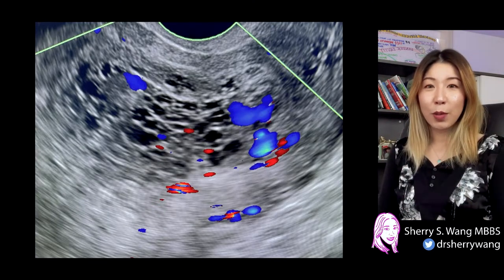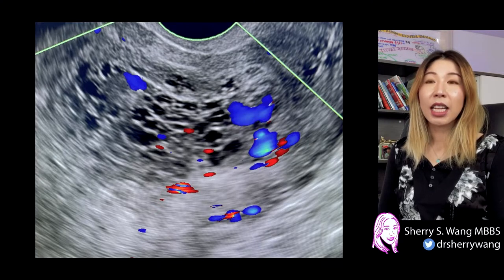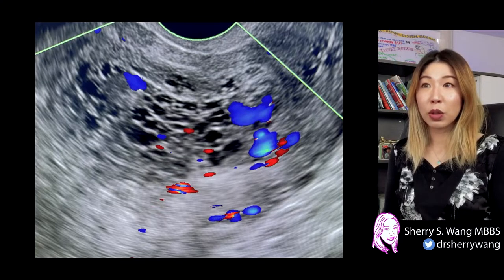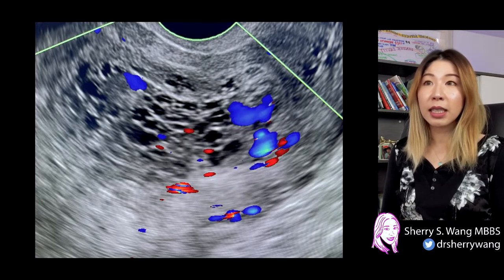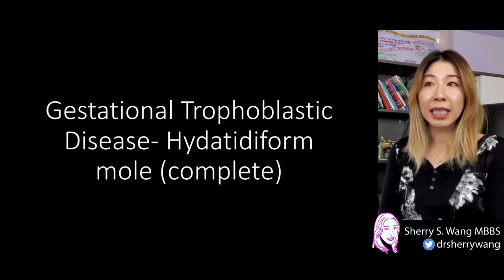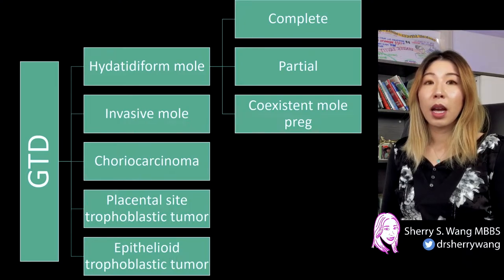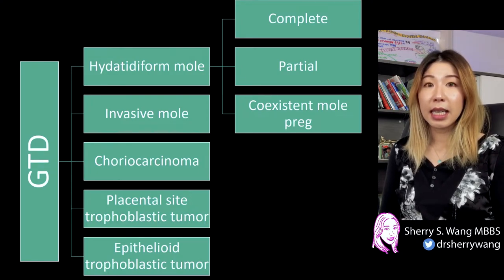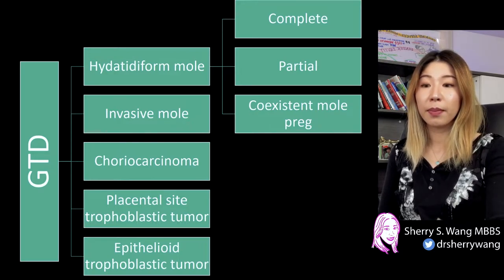EP 3. Radiology cases- What's this?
Radiology education

SPOILER- Complete mole